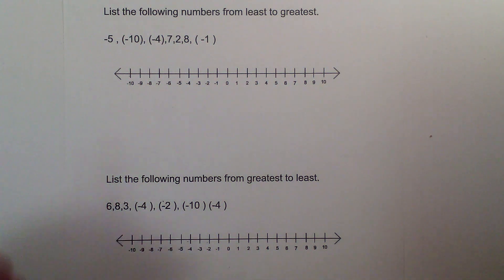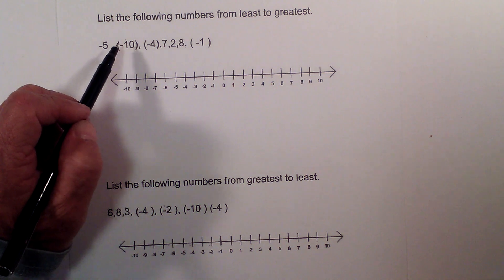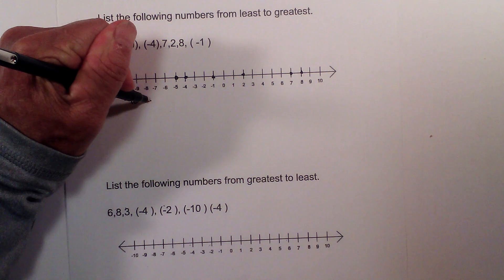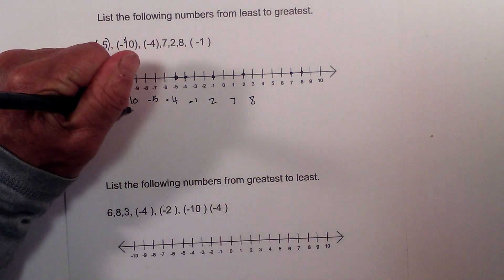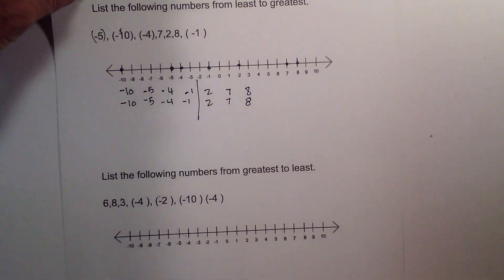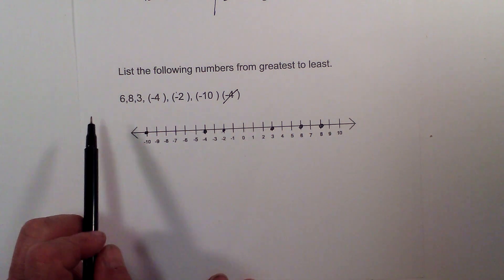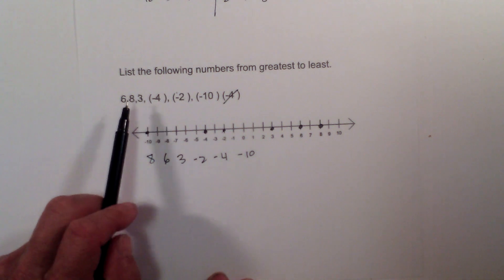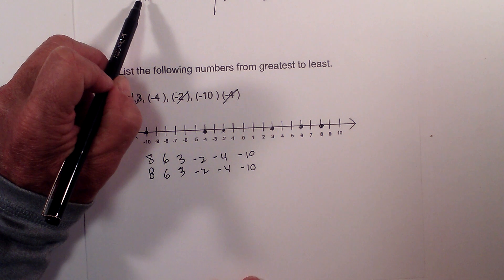Ordering negative numbers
Learn to order negative numbers by ranking negative and positive numbers from least to greatest and greatest to least.
I show the numbers on a number line and then two rules for ranking them.